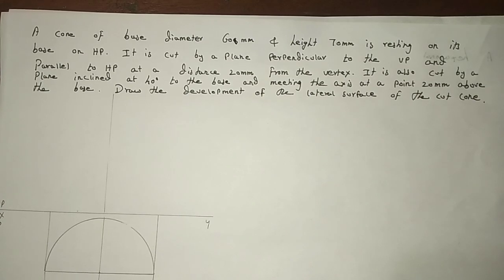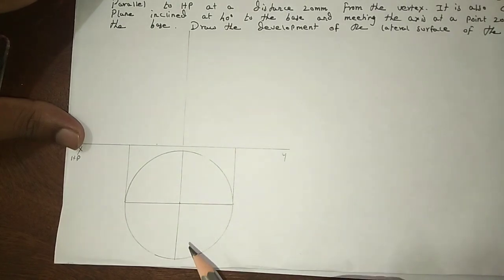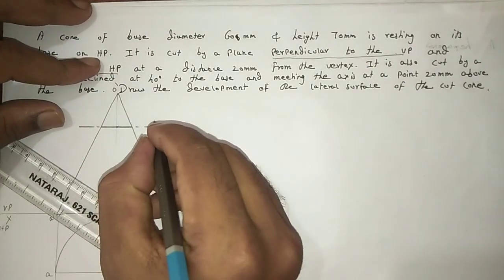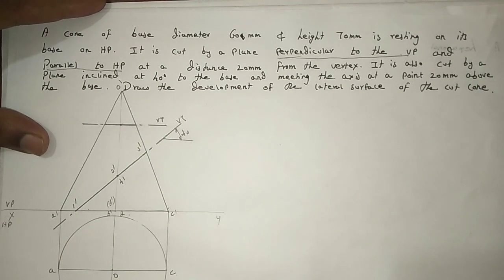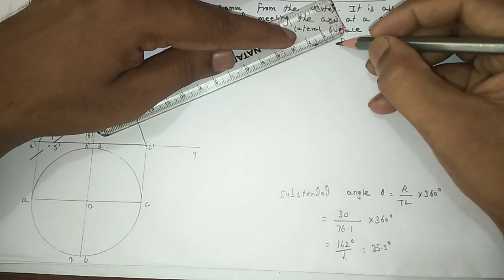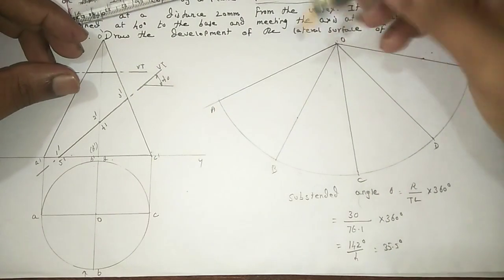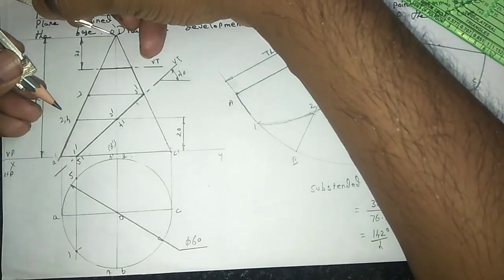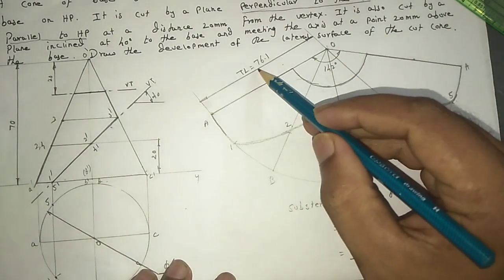DEVELOPMENT OF SURFACES (TWO SECTION PLANE)